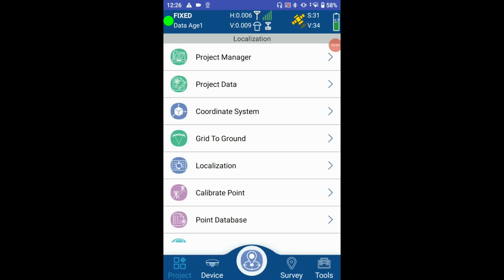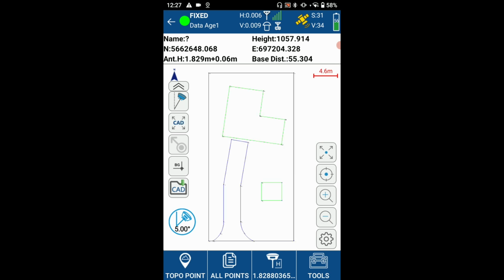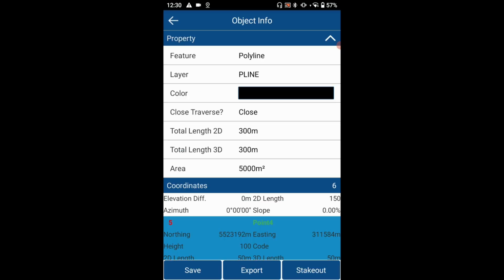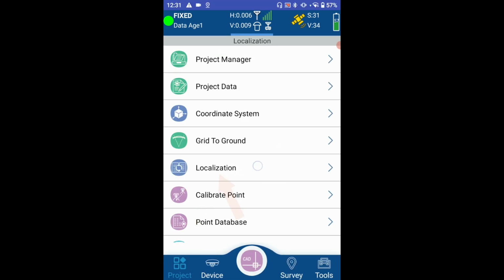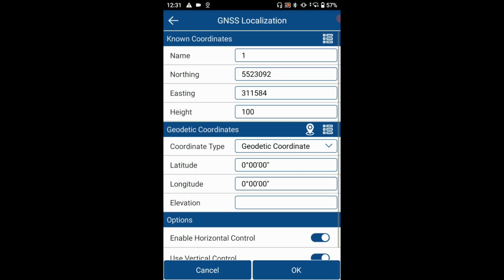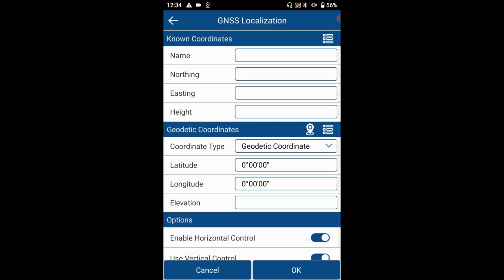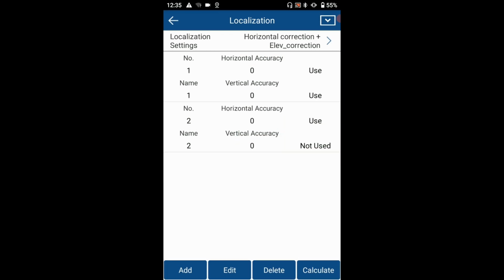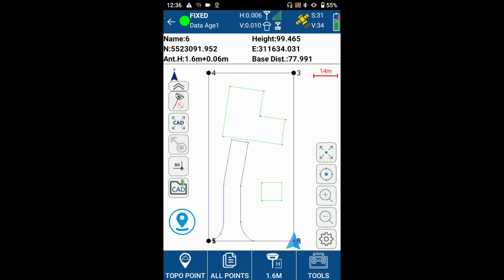How To: Localizations | Bench Mark & Survey Crew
Learn how to localize a DXF or CAD drawing in GeoMeasure Survey Crew so you can accurately stake it out in the field. In this step-by-step tutorial, Nolan from Benchmark shows you how to save CAD points, match them to real-world ground locations, create point pairs, and apply a localization so your drawing lines up correctly for field staking.

This video is ideal for surveyors, construction layout crews, and GPS/GNSS users who need to import a DXF drawing and align it to real-world coordinates inside Survey Crew. You’ll also learn an important tip about turning off the vertical option on additional localization points to avoid introducing vertical error into your layout.